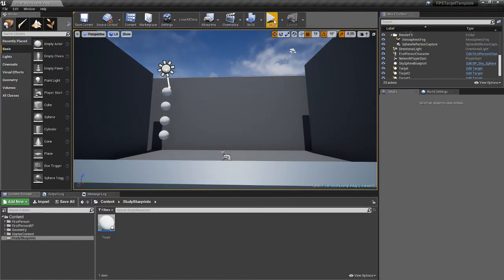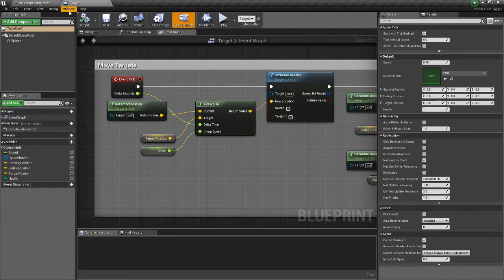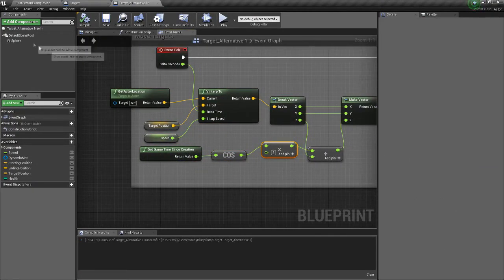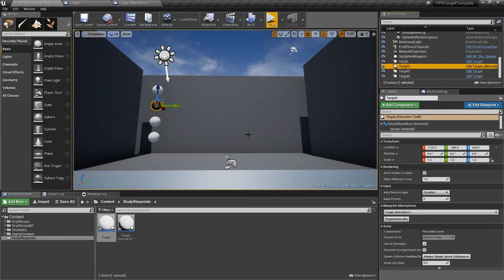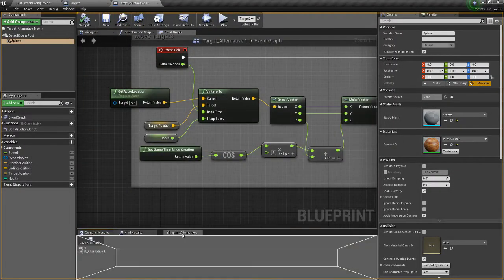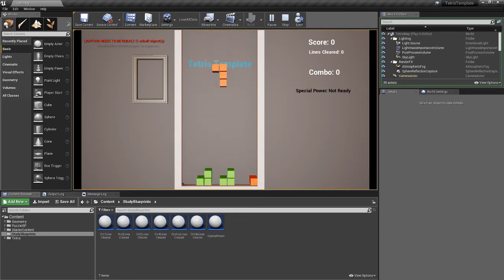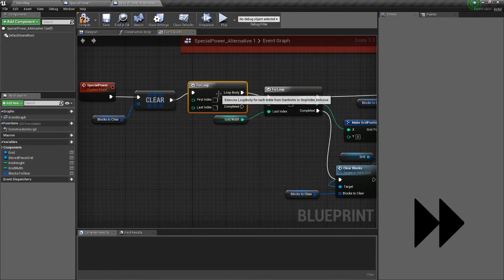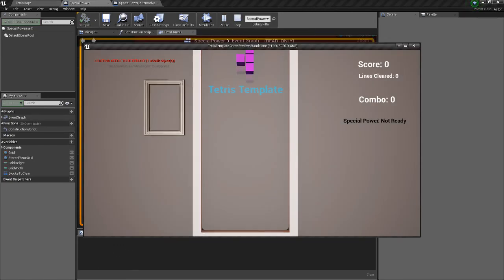Exploring Alternatives with Unreal Engine’s Blueprints Visual Scripting System by E.Chu and L Zaman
We present BPAlt – a system which allows game developers to create and manage alternatives for Unreal Engine’s Blueprints Visual Scripting System. BPAlt allows the user to create, save, organize and swap Blueprint alternatives for rapid testing and experimentation. BPAlt also supports level alternatives, alternatives of alternatives through alternative scenarios, and allows merging of alternatives. We conducted a preliminary user study with 10 moderately skilled participants where we compared the usability, usefulness and creativity support of BPAlt to Unreal Engine alone for prototyping alternatives of game objects and mechanics in four different games. The findings suggest that the support for alternatives with the main features of BPAlt is beneficial in the game developers’ workflow as it supports exploration particularly well.